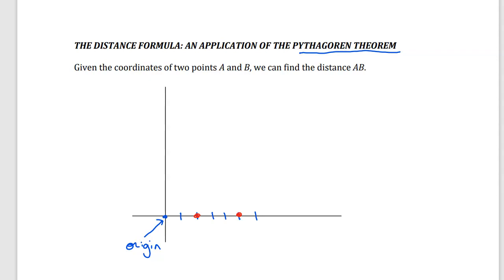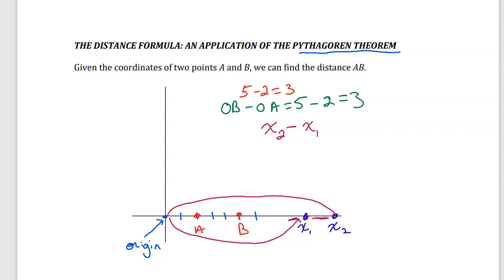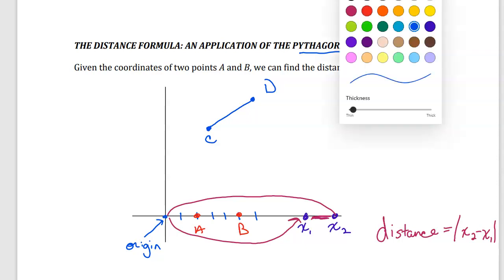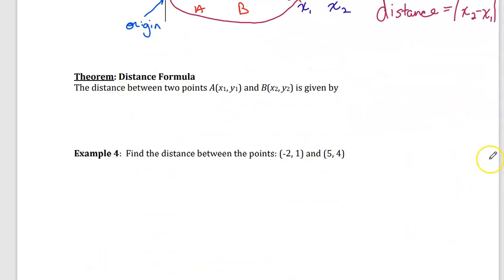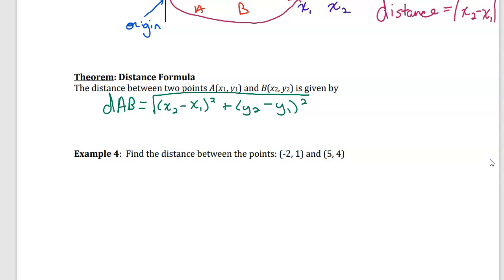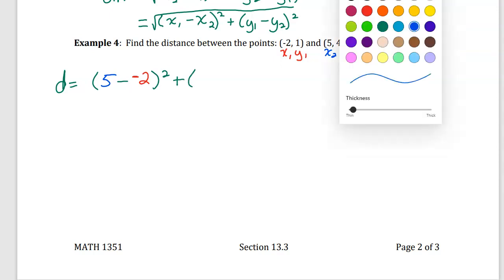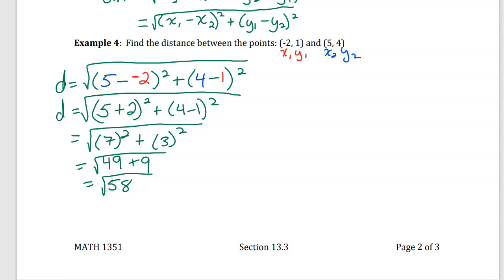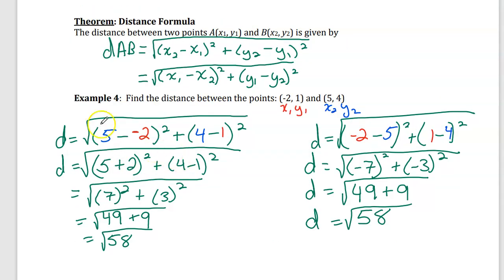The Distance Formula